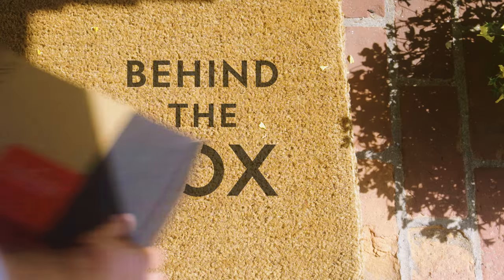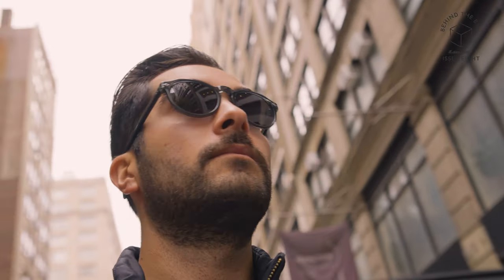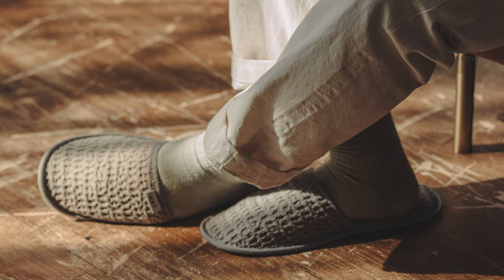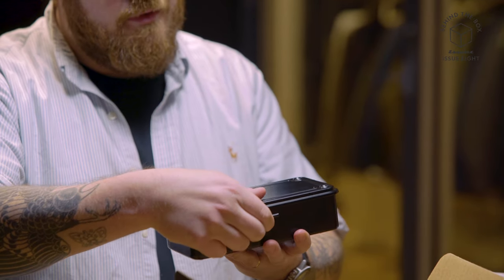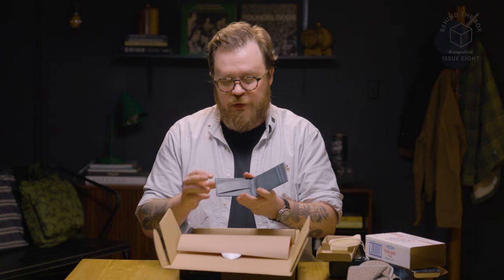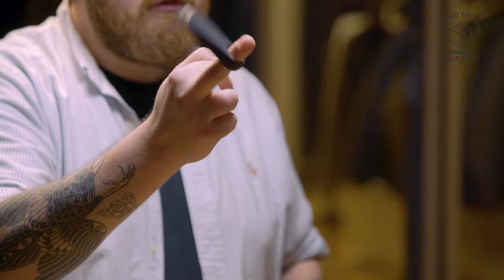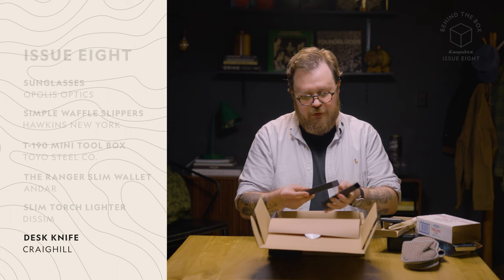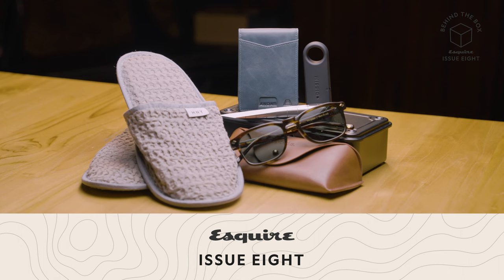Bespoke Post Unboxing: Must Have EDC Essentials With Esquire's Style Director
Looking to upgrade your EDC and/or add to your collection? Or just looking for great gifts for men? Start with this Bespoke Post unboxing.

In this episode of Behind the Box, we hosted @esquire Magazine Style Director Jonathan Evans at Bespoke Post HQ to give us the low-down on an all-new collaboration Box: Issue Eight. Esquire’s editors curated an assortment full of EDC and household goods with a focus on style and quality. Plus, it’s all of it hand-picked by the pros at one of the most celebrated men’s mags around.

Planning to pick up Issue Eight? How will you put it all to use?

In the Box:
00:00 – Meet Jonathan Evans and the Issue Eight Box
0:16 – Sunglasses: Opolis Optics / @opolisoptics
0:38 – Simple Waffle Slippers: Hawkins New York
0:55 – T-190 Mini Toolbox: Toyo Steel Co.
1:16 – The Ranger Slim Wallet: Andar / @AndarGoods
1:41 – Slim Torch Lighter: Dissim
2:05 – Desk Knife: Craighill

At Bespoke Post we're on a mission to curate top tier products from premier small brands worldwide, spanning apparel, travel gear, kitchen tools, barware and so much more, all aimed at elevating your lifestyle. Our video channel is here to amplifies these stories, offering how-tos, product reviews, style guides, exclusive unboxings, and a spotlight revered artisans and tradespeople we admire.